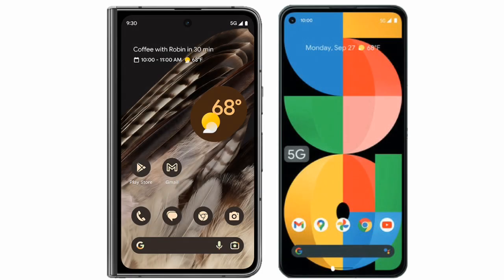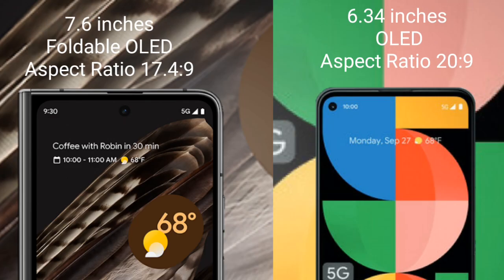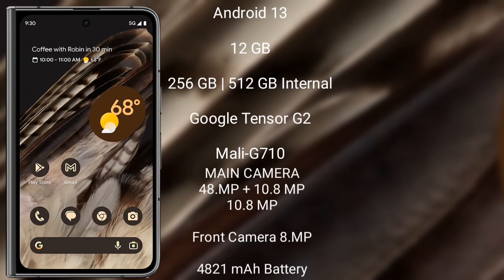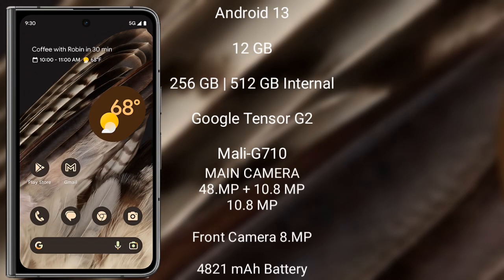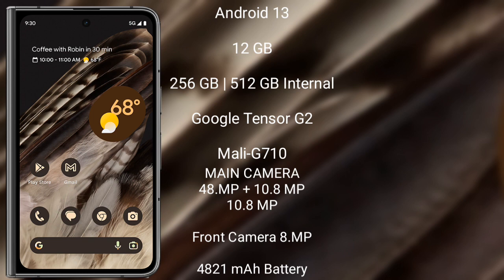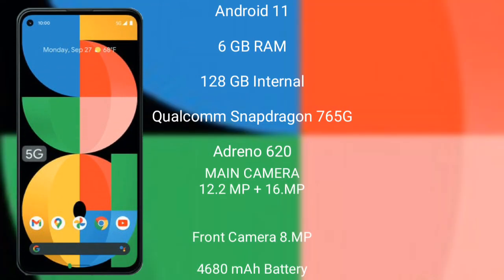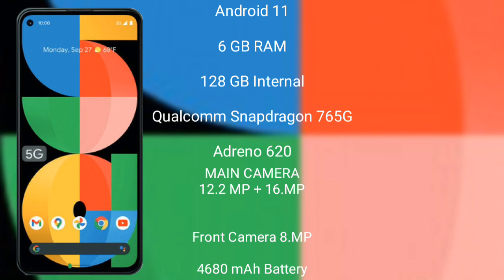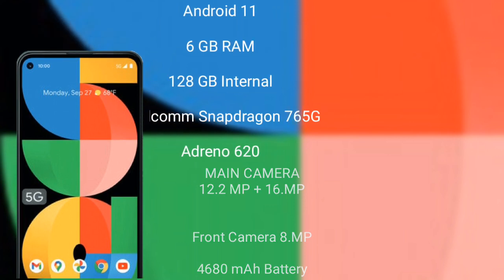Google Pixel Fold vs Google Pixel 5A Review & Comparison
google pixel fold vs google pixel 5a
pixel fold vs pixel 5a